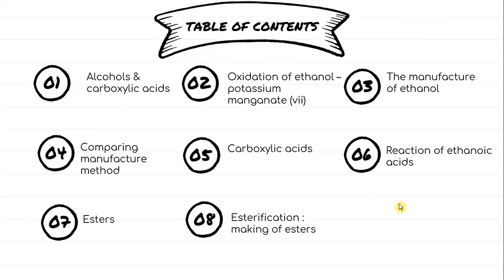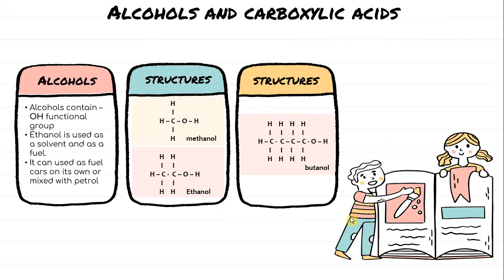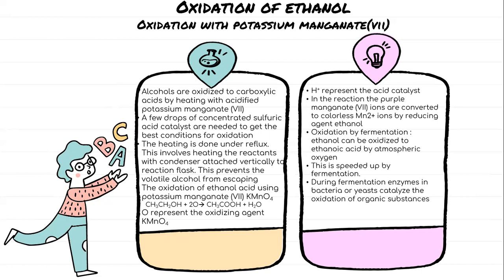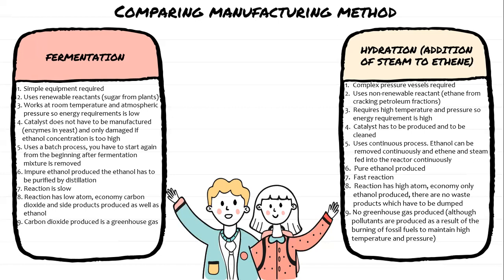Chemistry Alcohols & Carboxylic Acids- IGCSE